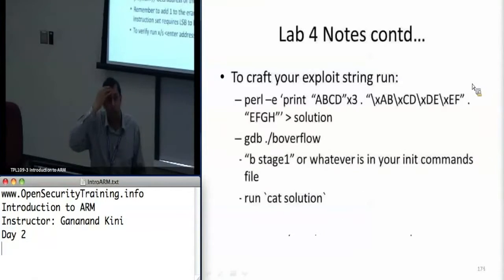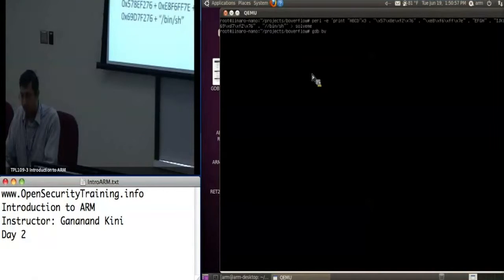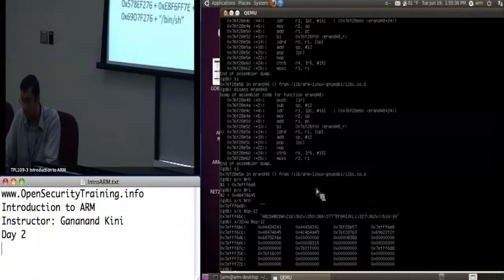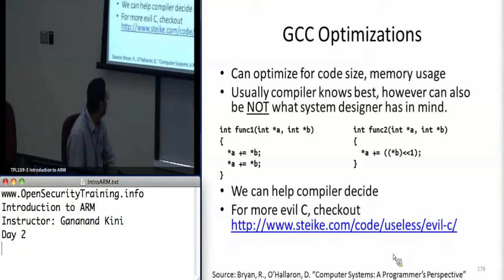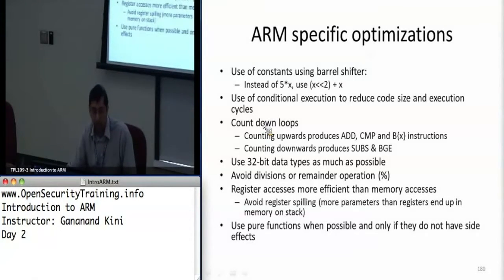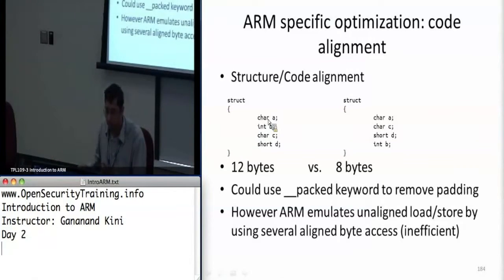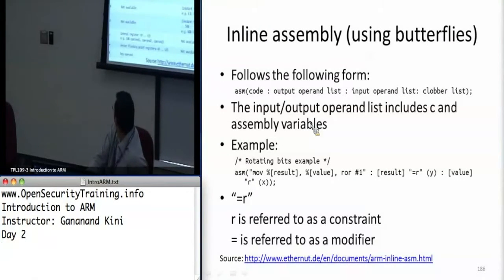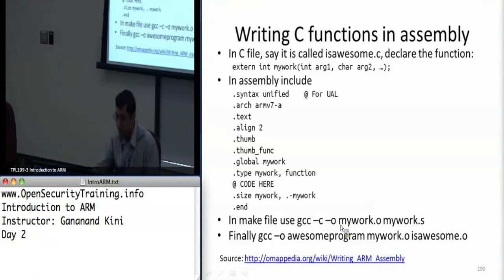OpenSecurityTraining Introduction to ARM Day 2, part 4)